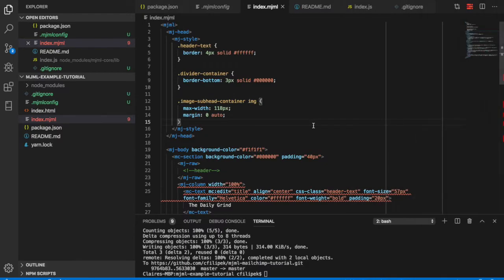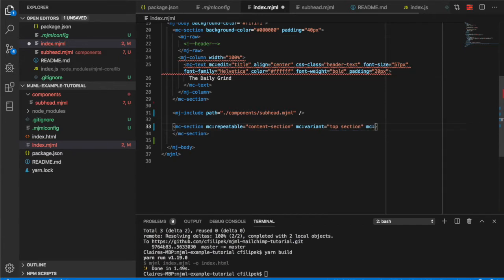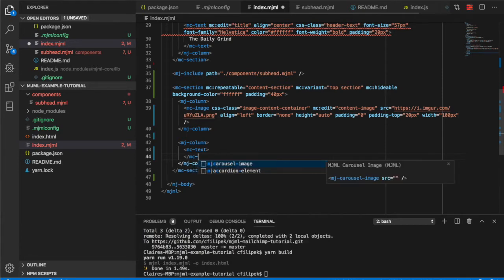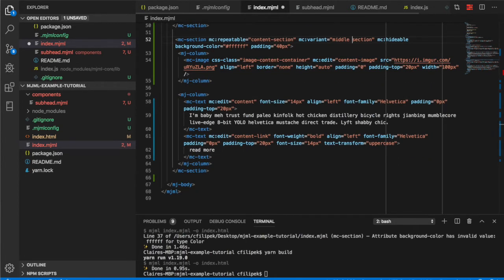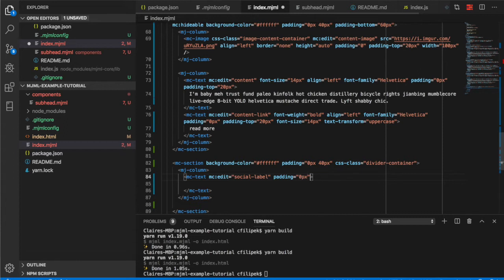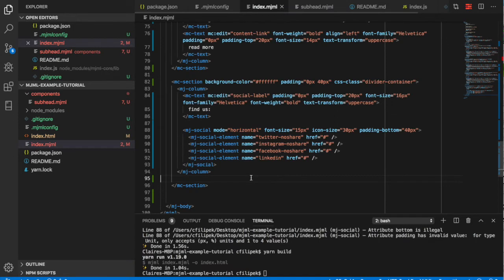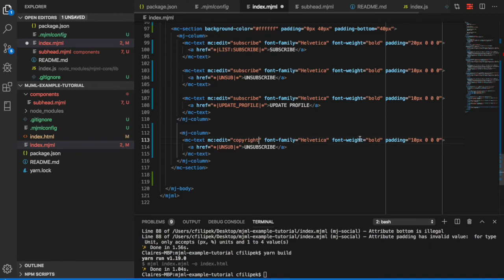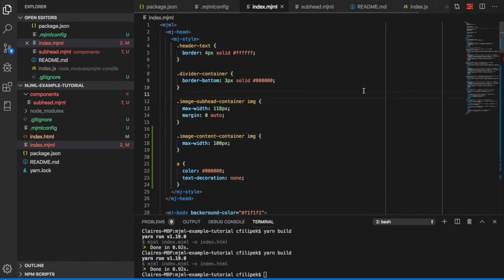Code Your Own HTML Mailchimp Email Template Tutorial [MJML] Part 3: Finishing up coding the template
In this tutorial series we will be coding a Mailchimp template using the libraries: MJML and MJML Mailchimp. This is part three where we finish up coding our email template.